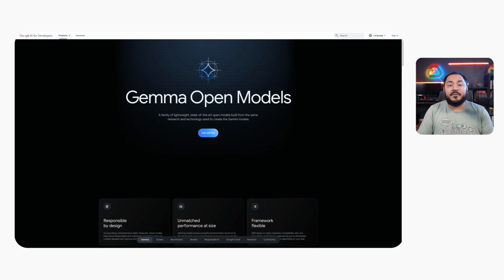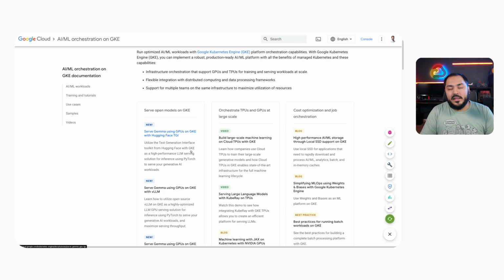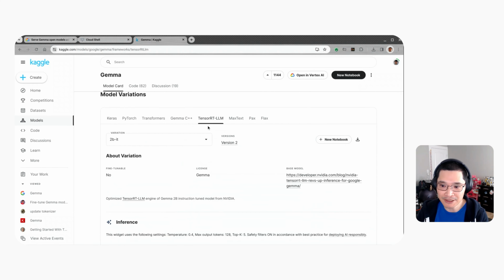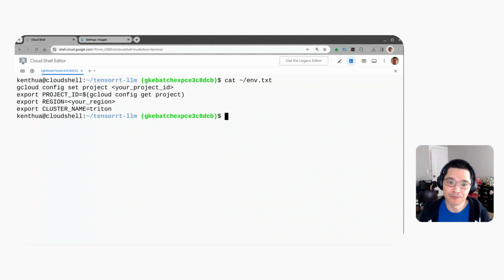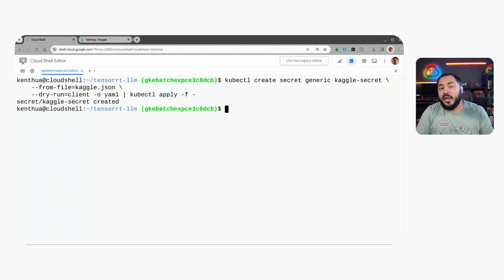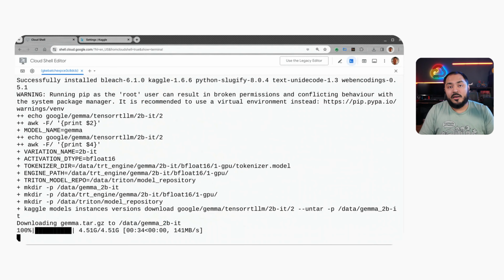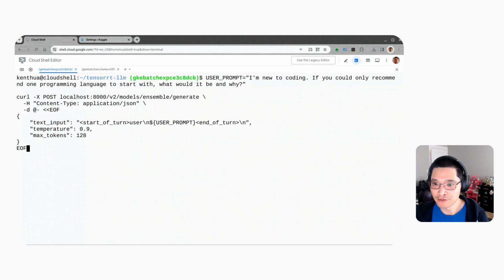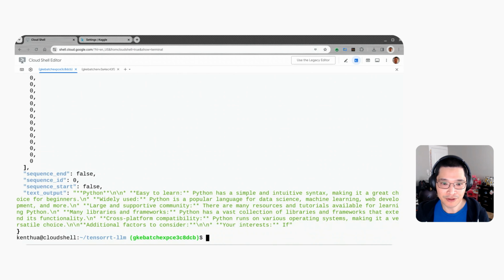Serving Gemma on GKE using Nvidia TRT LLM and Triton Server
Gemma is a family of lightweight, state-of-the-art open models built from the same research and technology used to create the Gemini models.

Nvidia TensorRT is an SDK for high-performance deep learning inference, includes a deep learning inference optimizer and runtime that delivers low latency and high throughput for inference applications.

Triton Inference Server is an open source inference serving software that streamlines AI inferencing.

In this video Mofi Rahman and Kent Hua walks through the process of deploying Gemma on GKE using TensorRT LLM and Triton Server.

Find other guides for serving Gemma and other AIML resources for GKE: g.co/cloud/gke-aiml